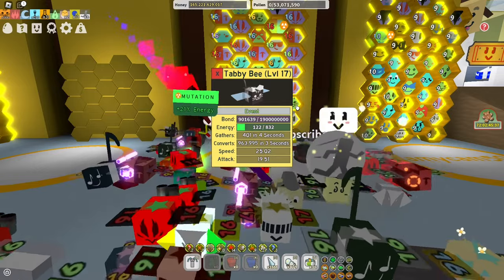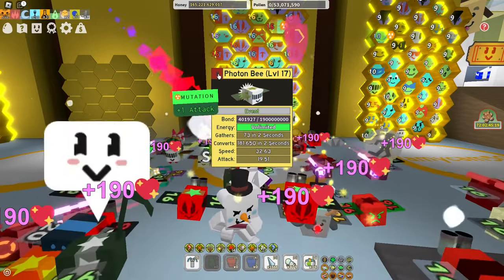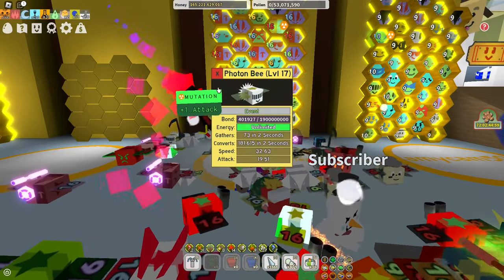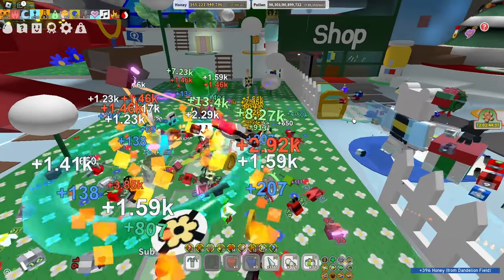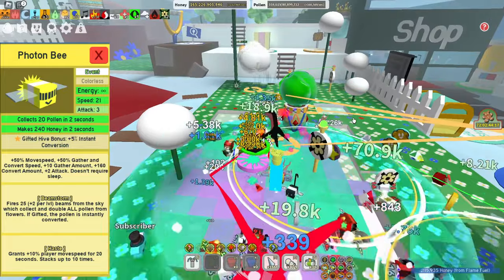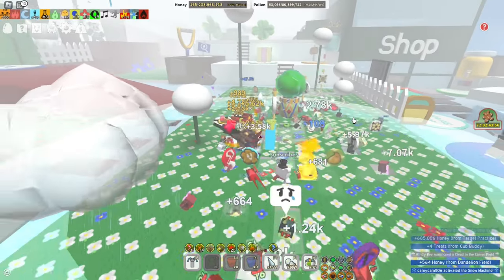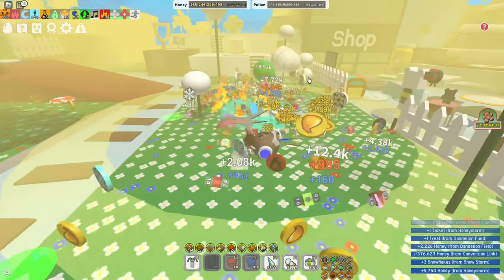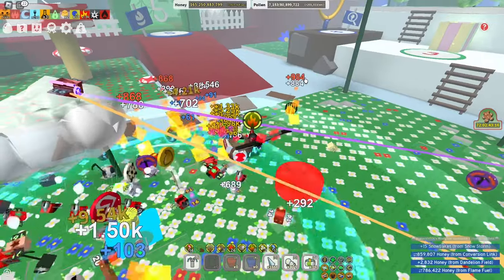🐝 TABBY BEE OR PHOTON BEE❓ WHICH EVENT BEE SHOULD YOU BUY FIRST ❓ BEE SWARM SIMULATOR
My username : MyAvocadorables